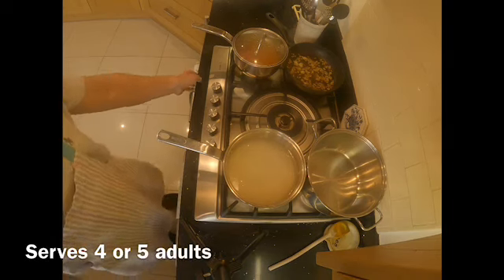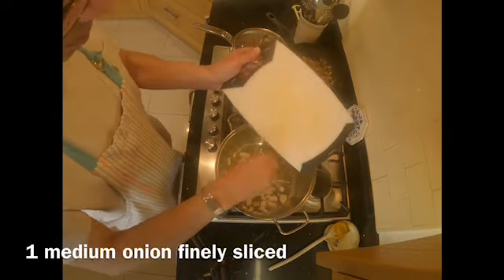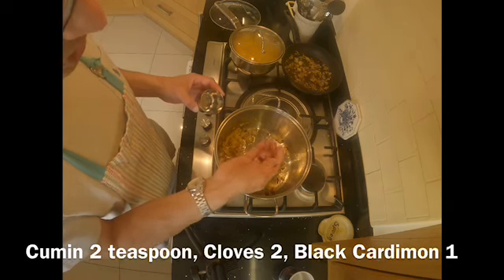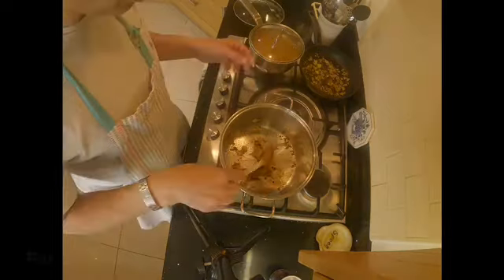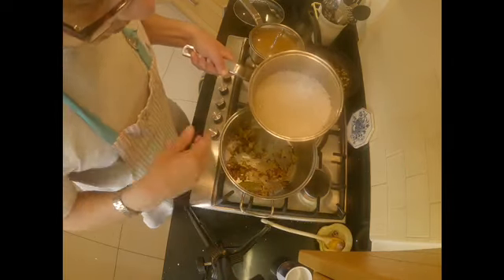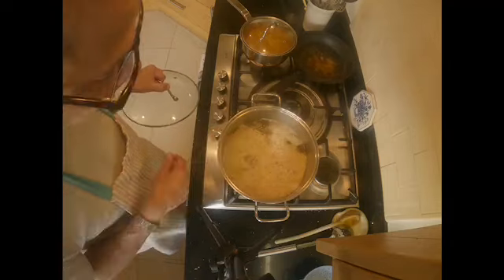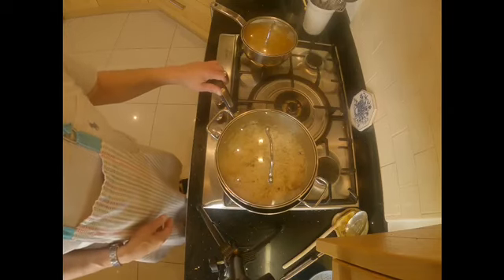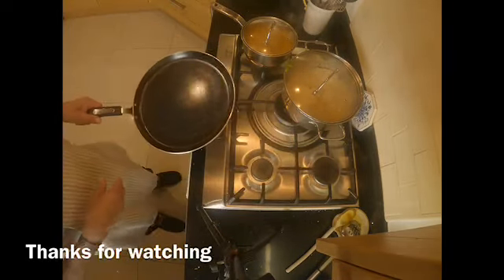Tarka Rice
Easy to follow step by step recipe to make Tarka Rice, which is more flavour some than plain boiled rice